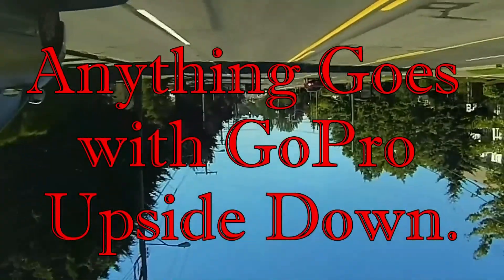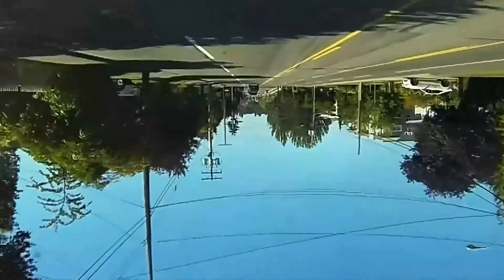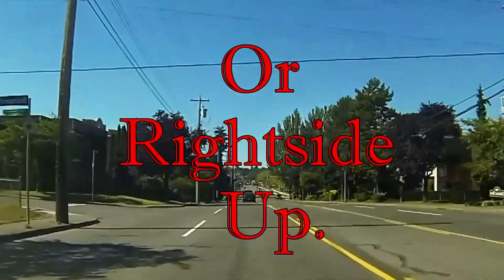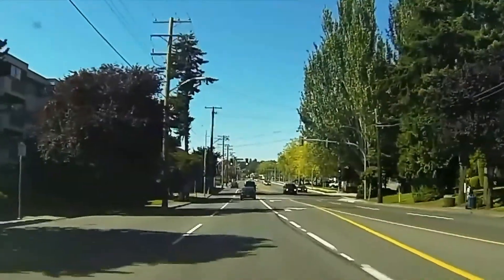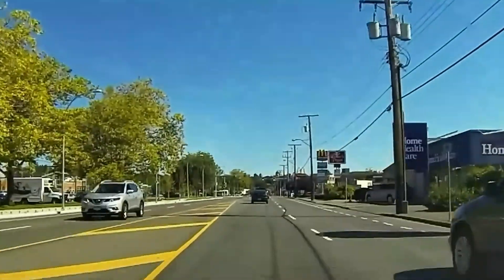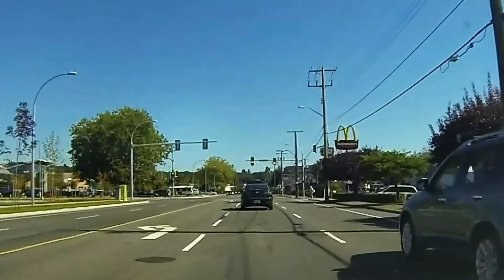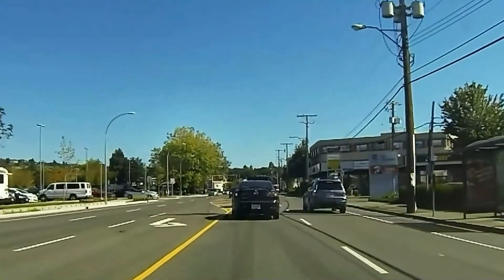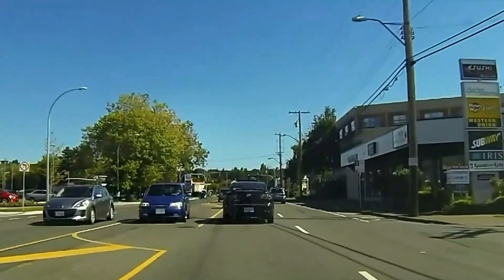Anything Goes with Titles & Voiceover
When having fun with GoPro while editing a piece of work.